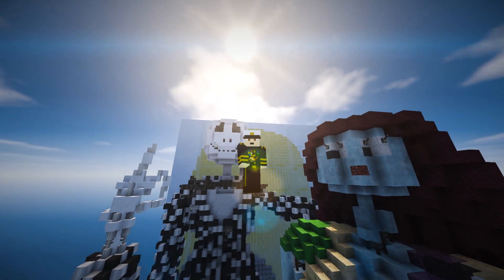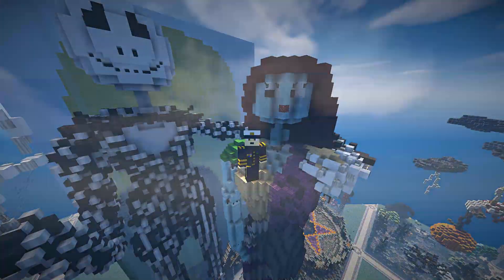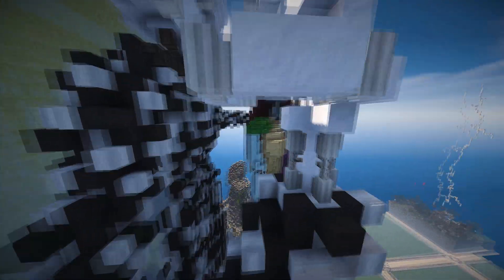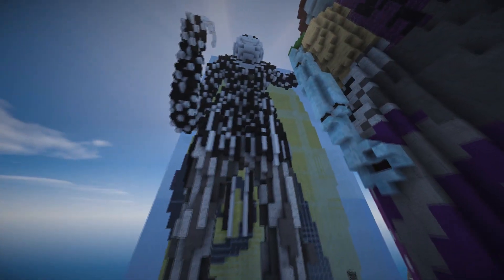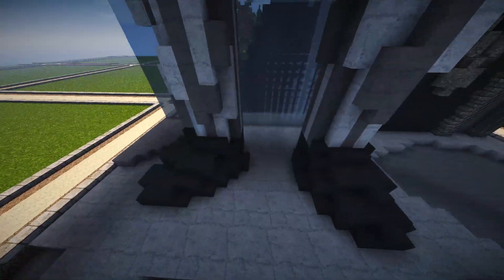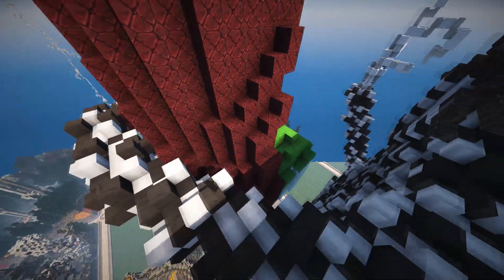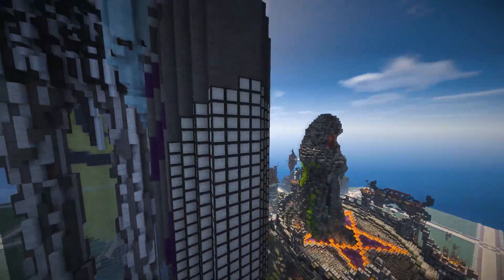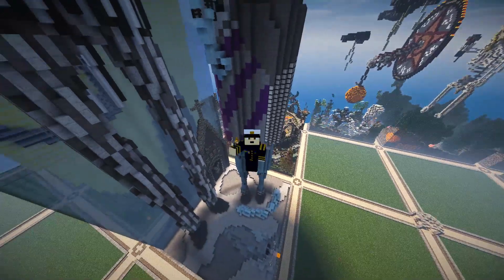Minecraft: Halloween Comp - Nightmare before Christmas (by Bdixon8)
Created by - Bdixon8

Server details:
1.7.10
DakrCraft.playat.ch